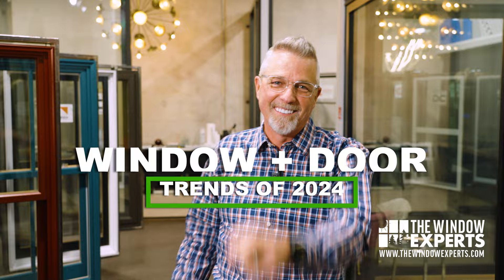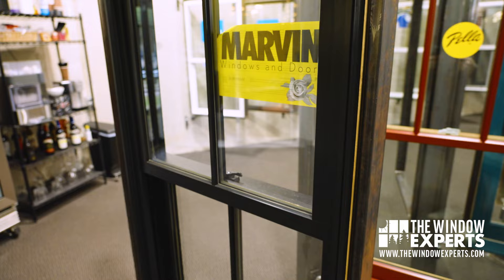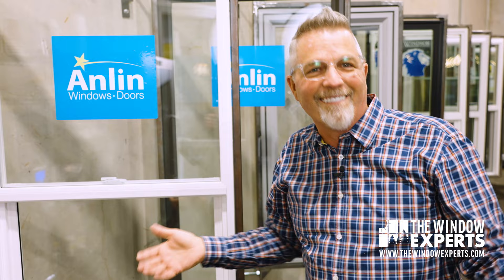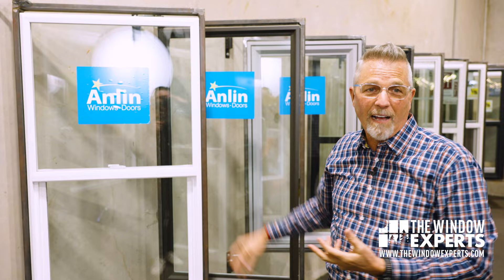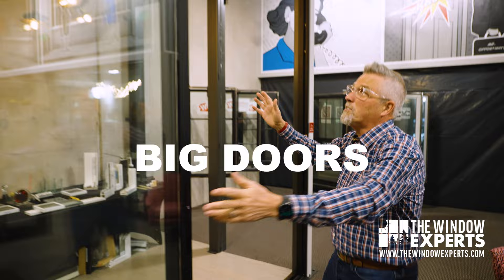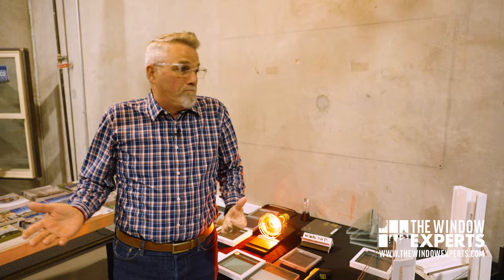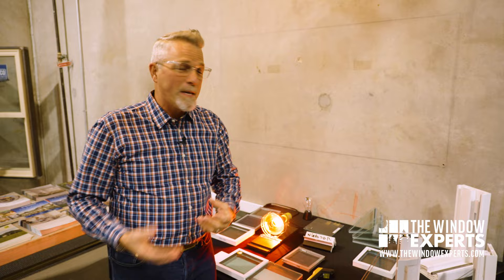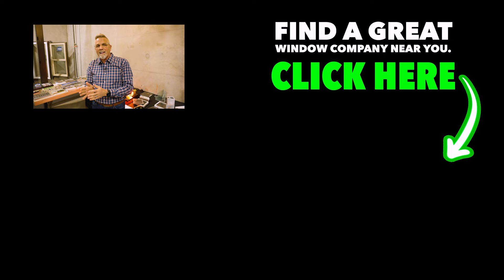Window And Door Trends For 2024 | What's Hot, What's Not!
Find a great window company near you.

The new year is almost here. If you're thinking about updating your windows this year, you've come to the right video. Jeff shares the top window and door trends for you to watch out for this year.

CHAPTERS:
00:00 - Grid Trends
01:50 - Color Trends
02:48 - Frame Profile Trends
03:37 - Budget Trends
04:33 - Door Trends
05:06 - Energy Trends